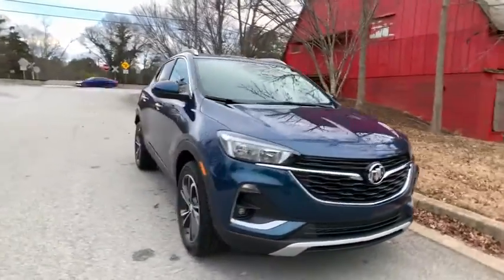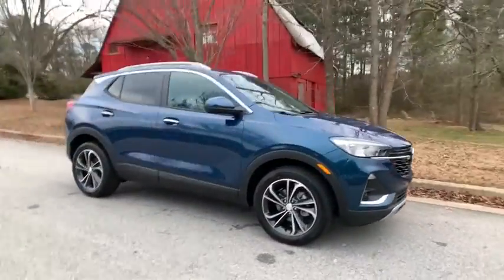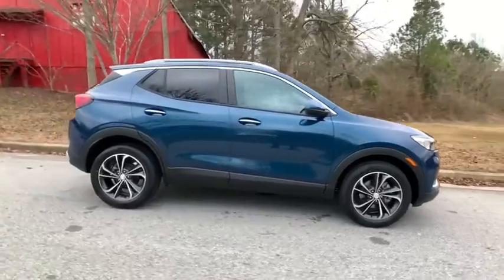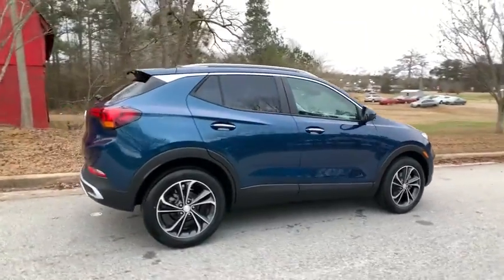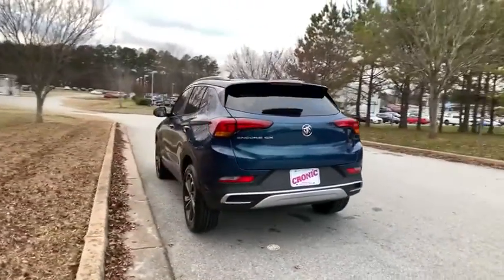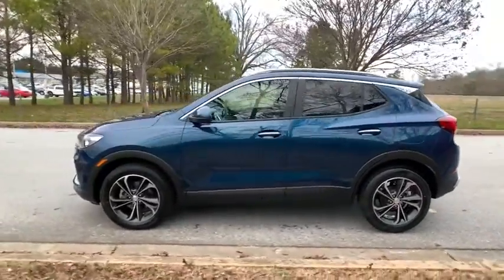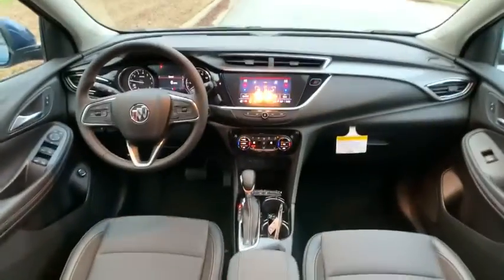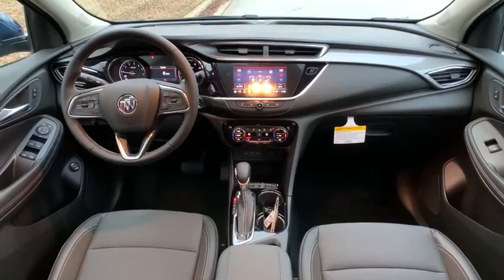2021 Buick Encore GX Atlanta, Griffin, McDonough, Fayetteville, Thomaston, GA B24119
Deep Azure Metallic New 2021 Buick Encore GX available in Griffin Georgia at Cronic Chevrolet Buick GMC. Servicing the Atlanta, McDonough, Fayetteville, Thomaston, GA area.
2021 Buick Encore GX Select - Stock#: B24119 - VIN#: KL4MMDSL7MB109483

Delivers 32 Highway MPG and 30 City MPG! This Buick Encore GX boasts a Turbocharged 1.3/ engine powering this Variable transmission. WHEELS, 18 (45.7 CM) MACHINED ALUMINUM with High Gloss Dark Android pockets (STD), TRANSMISSION, CONTINUOUSLY VARIABLE (CVT) (STD), SELECT PREFERRED EQUIPMENT GROUP Includes Standard Equipment.* This Buick Encore GX Features the Following Options *HANDS-FREE POWER LIFTGATE PACKAGE includes (TC2) Hands-free power liftgate , SEATS, FRONT BUCKET (STD), LIFTGATE, POWER, HANDS FREE, LICENSE PLATE BRACKET, FRONT, GVWR, 4233 LBS. (1920 KG), ENGINE, ECOTEC 1.3L TURBO (GM-estimated 155 hp [115 kW] @ 5,600 rpm / 174 lb-ft torque [236 Nm] @ 1,600 rpm FWD/AWD models), EBONY WITH EBONY INTERIOR ACCENTS, CLOTH WITH LEATHERETTE SEAT TRIM, DEEP AZURE METALLIC, AUX HEATER, ELECTRIC, HEATING/DEFROSTER, AUDIO SYSTEM, 8 DIAGONAL BUICK INFOTAINMENT SYSTEM includes multi-touch display, AM/FM stereo, Bluetooth streaming audio for music and most phones and Wireless Apple Carplay/Wireless Android Auto for compatible phones (STD).* Visit Us Today *For a must-own Buick Encore GX come see us at Cronic Chevrolet Buick GMC, 2676 North Expressway, Griffin, GA 30223. Just minutes away!